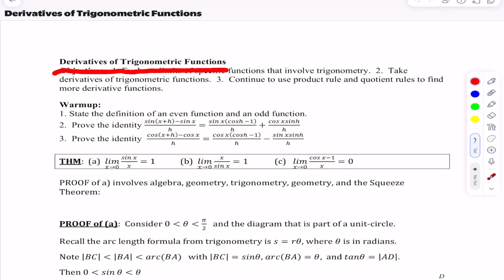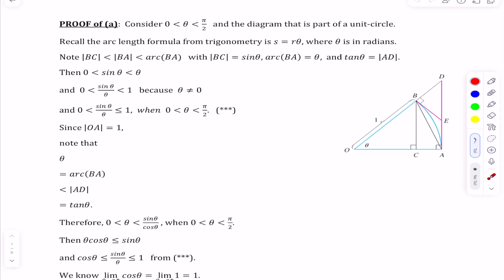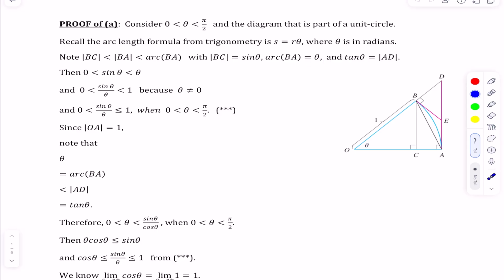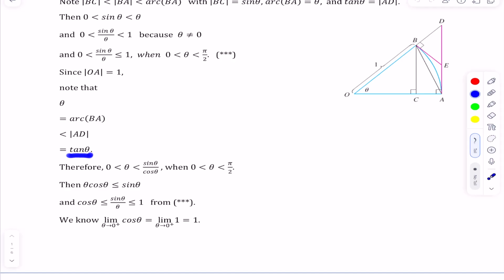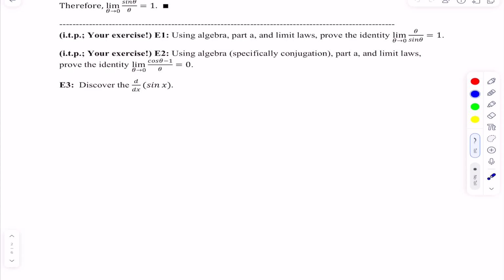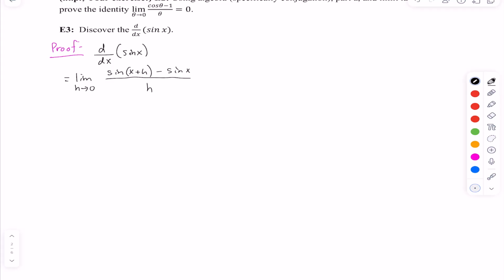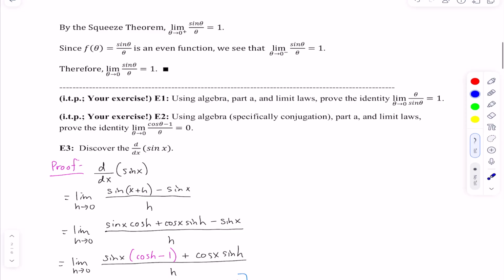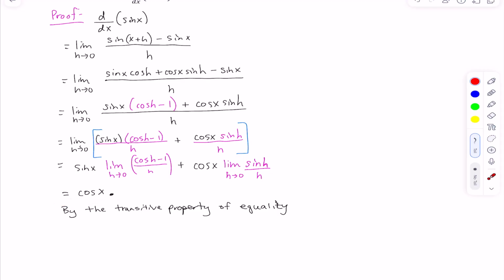29. Derivatives of Trigonometric Functions, Part I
After learning basic rules, product rule and quotient rules, the expansion of trigonometric functions is ready to begin! Along with algebra, extensive knowledge of trigonometric functions and related experiences are necessary precursors that helps you learn calculus!